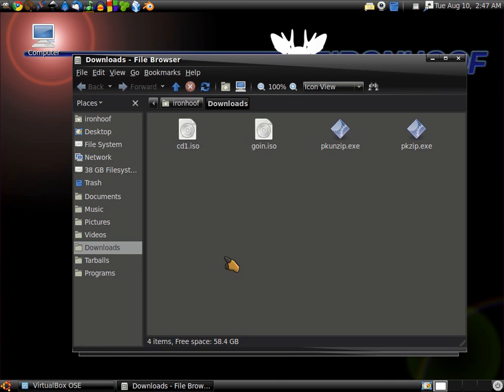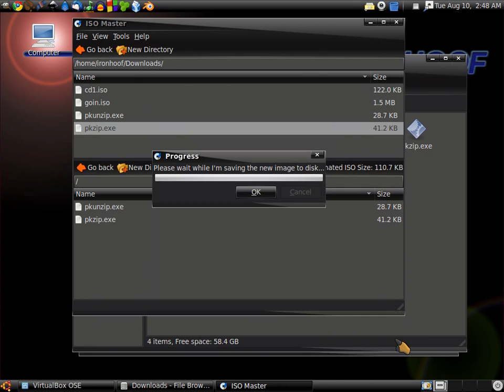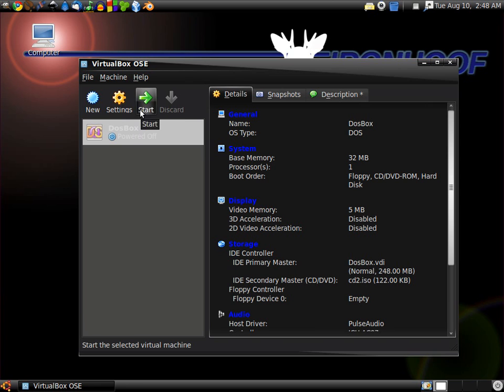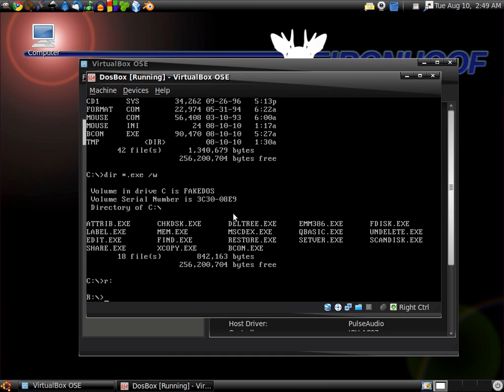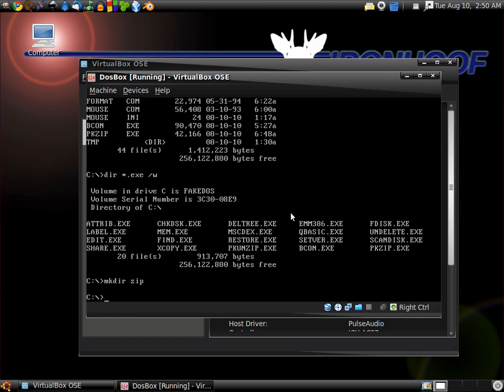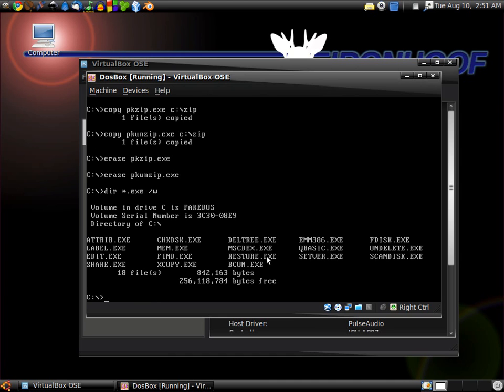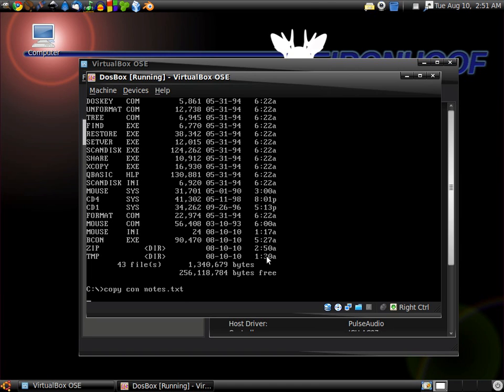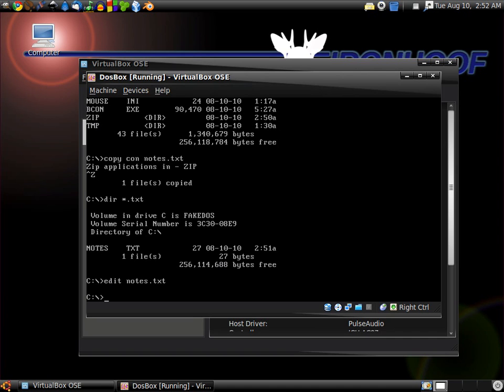VirtualBox OSE Dos/Linux file transfer with ISO image tutorial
This is related to my last tutorial where I showed you how to make floppy images for VirtualBox DOS.   I need to relax when I make videos. I get in front of a microphone my mind goes blank and I find myself rambling.